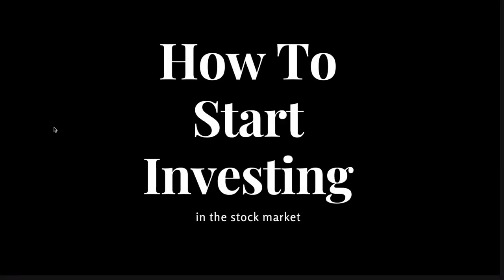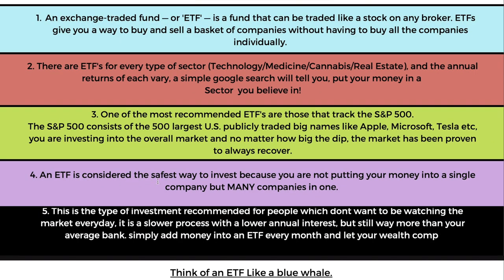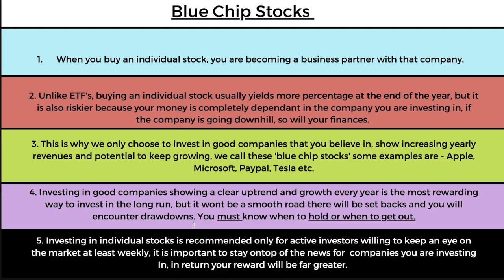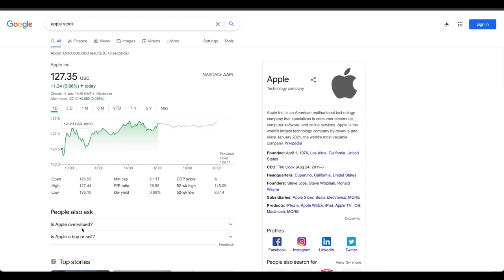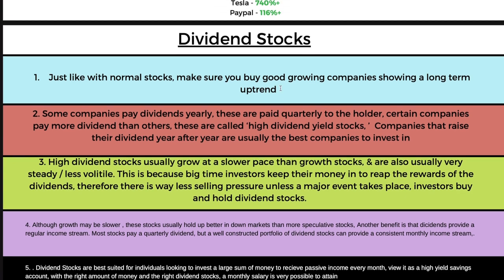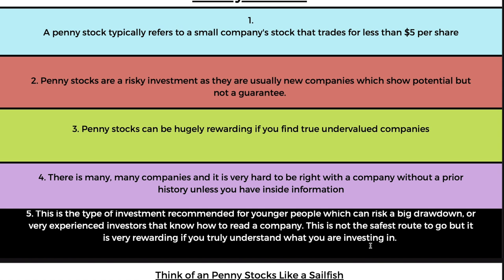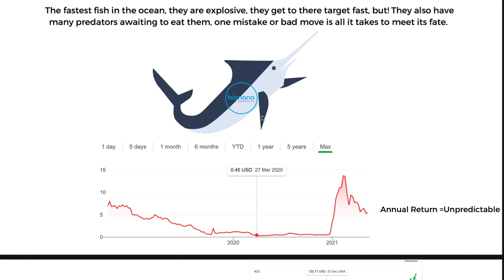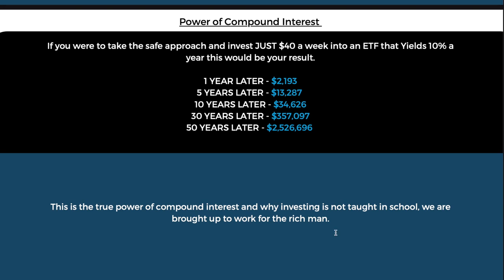How to Invest In Stocks | Complete Guide For Beginners